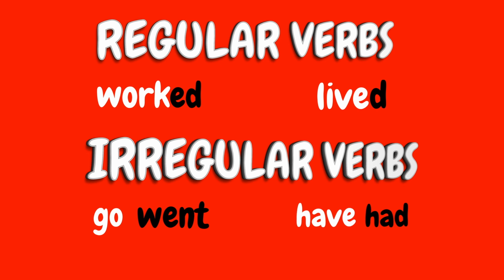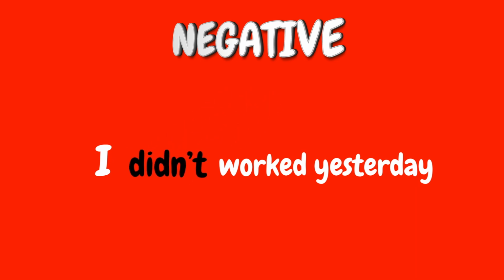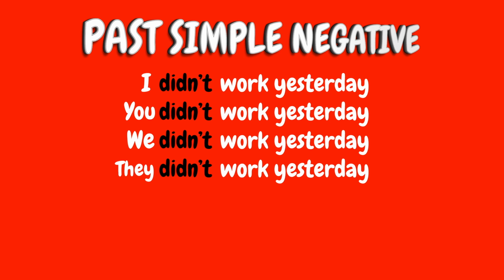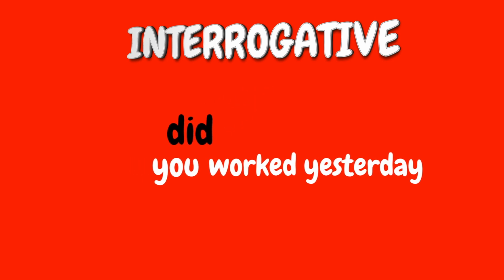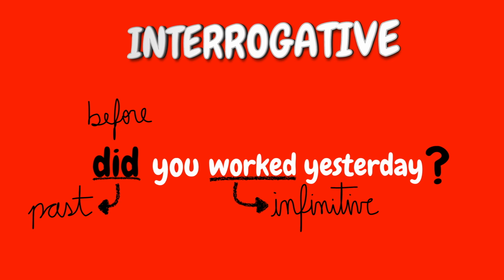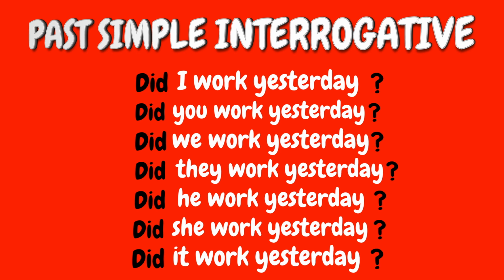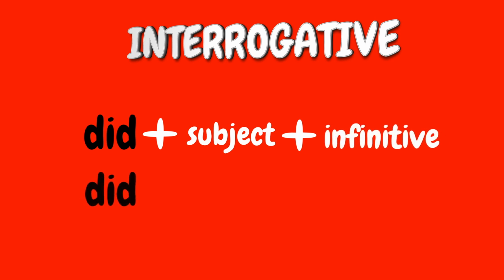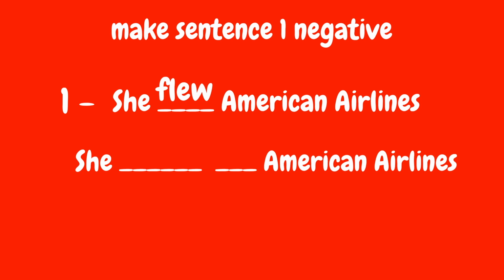Past Simple Negative and Interrogative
Video lesson about the negative and interrogative forms of the past simple for my students at IFSP in Caraguatatuba.